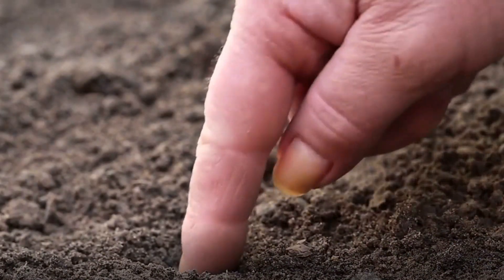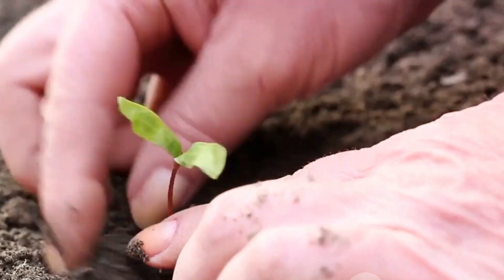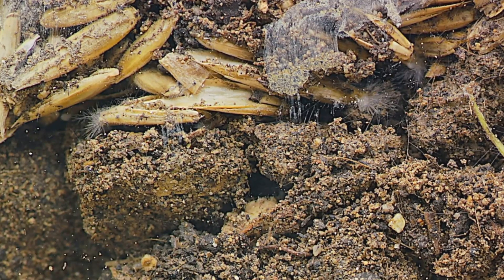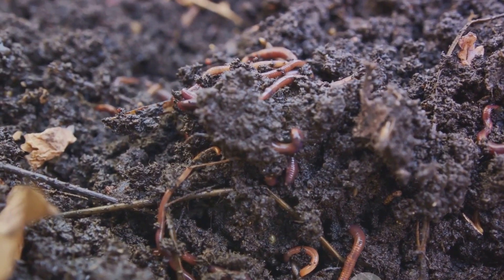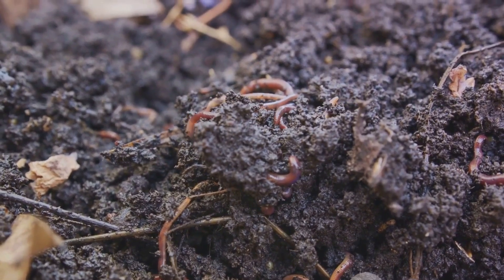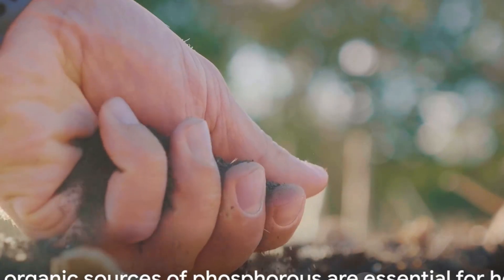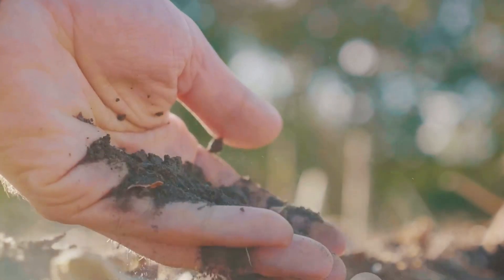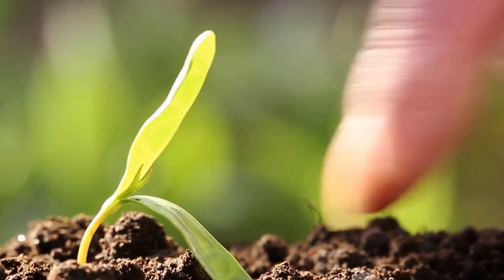Phosphorous Power -Top 4 Organic Sources for Plants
The Role of Phosphorous in Plant Growth.
"Ever wondered why your plants fail to bloom or produce fruit, despite your best efforts?
It might be due to a lack of phosphorous.
This essential nutrient plays a pivotal role in plant growth, energy transfer, and fruiting.
Without it, plants can show signs of distress like stunted growth, or leaves that have darkened in color.
It's a crucial ingredient for vibrant and healthy gardens.
So, if your plants are showing these signs, they might be crying out for more phosphorous."